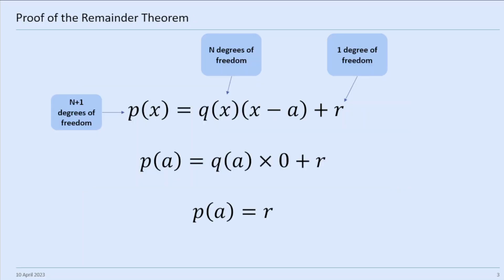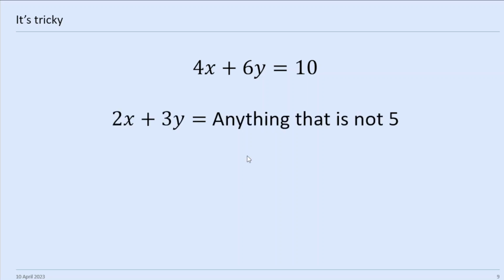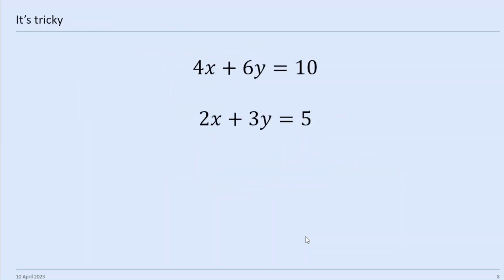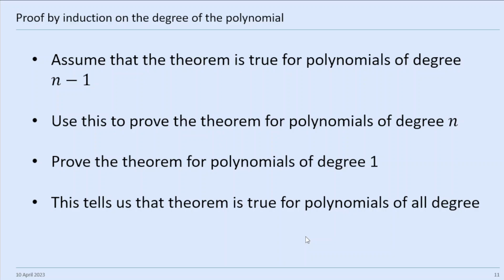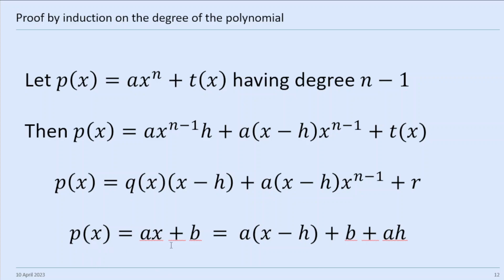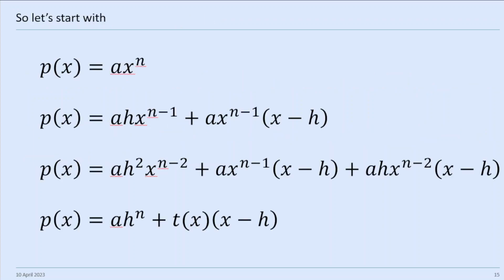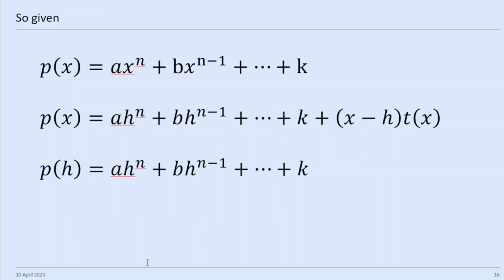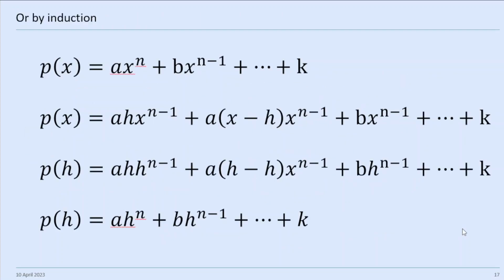A Level Mathematics: Remainder Theorem, The Sequel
This video was made in response to a question that was raised about our video on the Remainder Theorem We also mention the video on polynomial division.